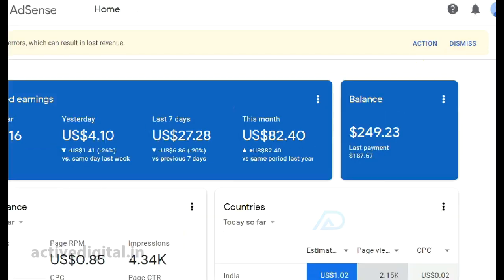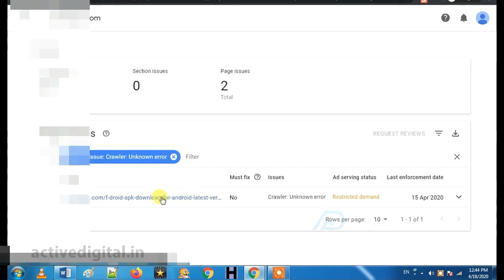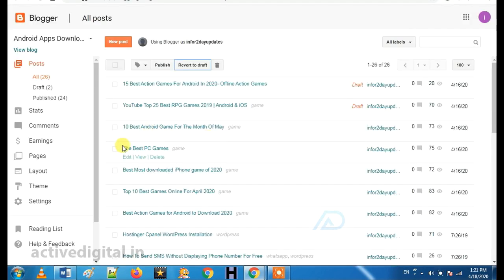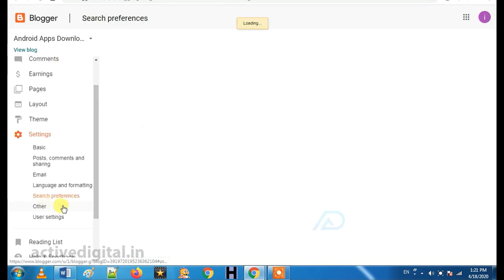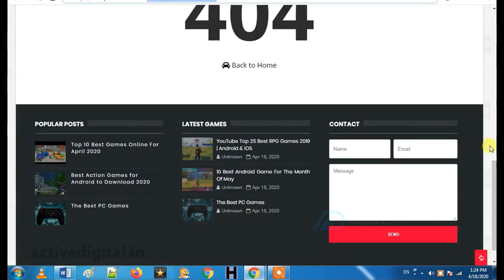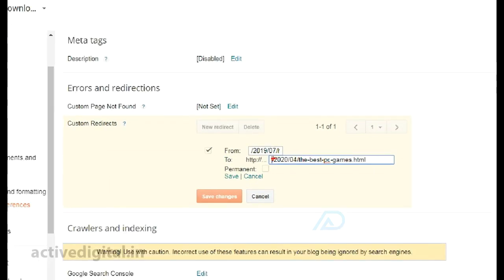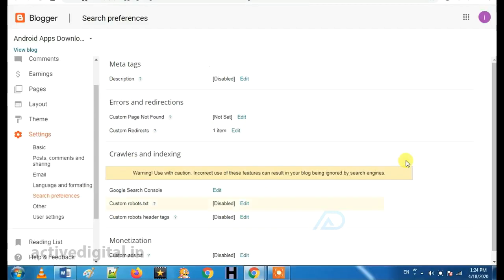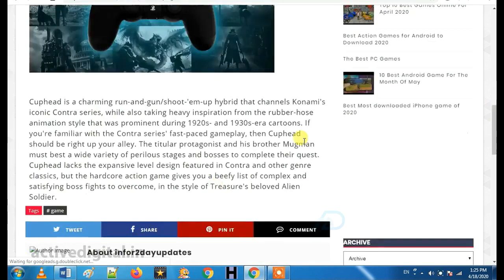How to Solve Adsense Ad crawler in Tamil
1. Simple 'Amma' computer or Mobile is enough; which needs to be along with the operating system of windows7 or windows 10. If you are using mobile, we suggest you to use Desktop view.

2. Tamil is enough.

3. No Investment

4. You should have a bank account. (See our recommended bank for your adsense). SInce we have told, how bankers are cheating you and taking your money without informing you. Adsense ad crawler occurs due to the broken links in the site (404 errors)
We have explained in Tamil